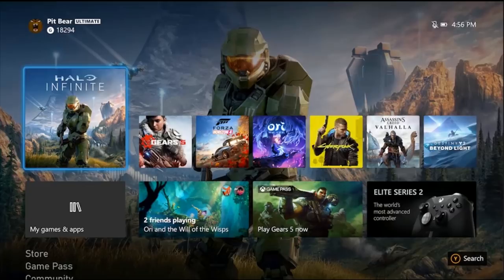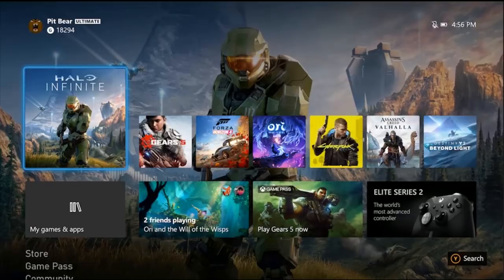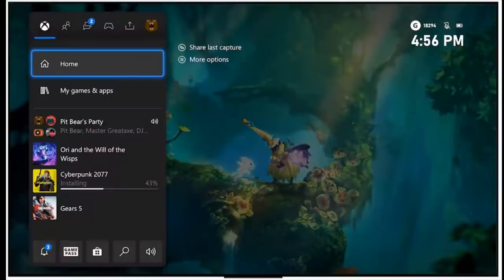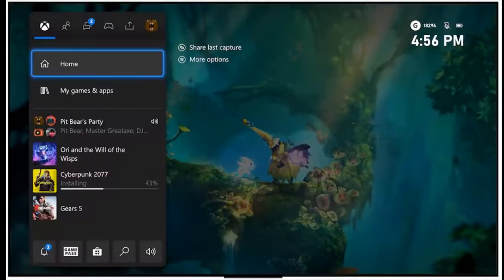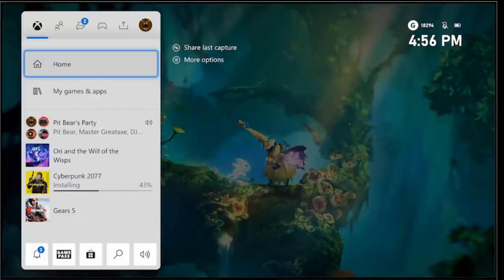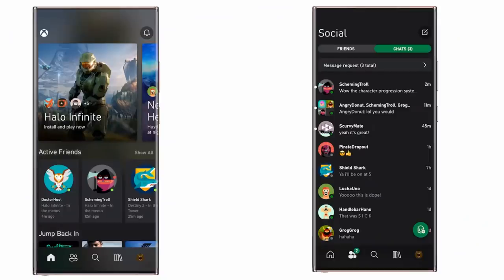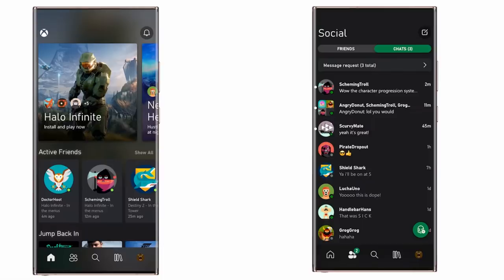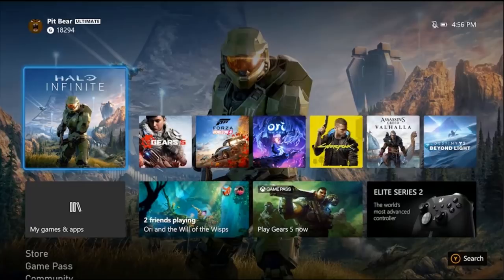Xbox Series X Dashboard Revealed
Microsoft has unveiled the new Xbox dashboard coming to the Series X and Series S - and it's more than just pretty.